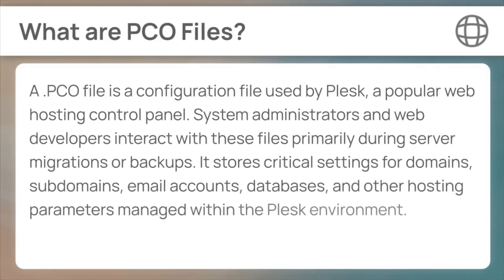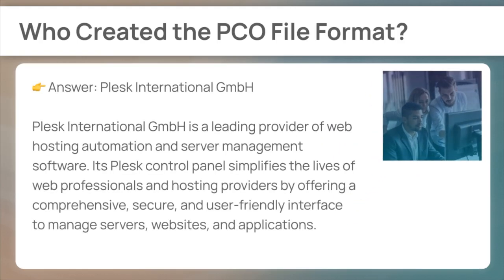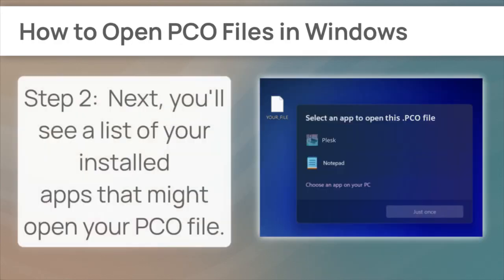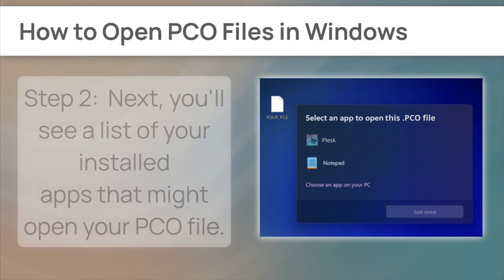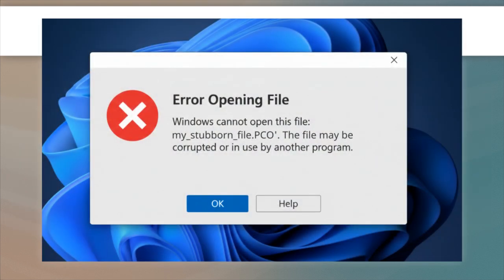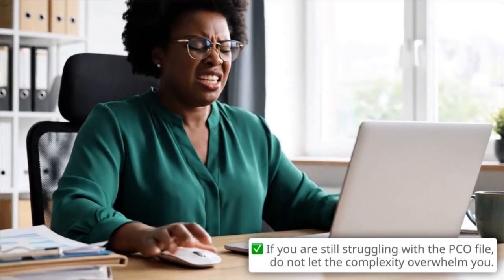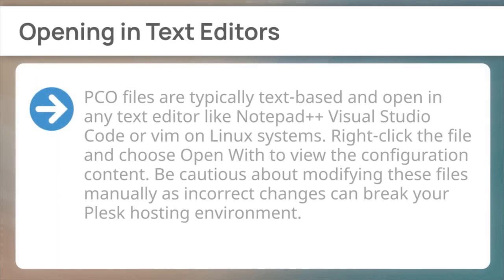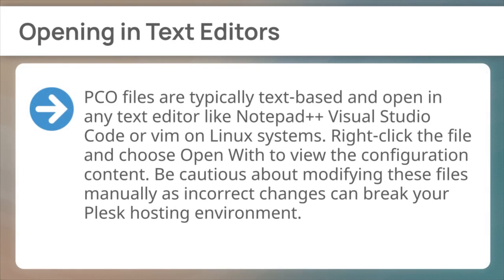How to Open PCO Files (Plesk Configuration)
Struggling to open your Plesk Configuration File? Don’t worry! In this tutorial, I’ll show you how to open, view, and repair any PCO file on Windows, even when the format isn’t recognized. 🪄✨ Universal File Viewer (Recommended)

A .PCO file is a configuration file used by Plesk, a popular web hosting control panel. System administrators and web developers interact with these files primarily during server migrations or backups. It stores critical settings for domains, subdomains, email accounts, databases, and other hosting parameters managed within the Plesk environment.

The file is typically structured as a plain text XML document. The developer chose XML for its human-readable and machine-parseable nature, allowing for a clear, hierarchical representation of complex server settings. This design facilitates automated scripting, easy debugging, and reliable data transfer between different Plesk instances.

▶ Action Plan:

- Restore proper PCO file-to-program associations
- Learn what the PCO file is and what it’s used for
- Learn which applications support this PCO format
- Backup and Migration
- Managing Through Plesk
- Troubleshoot Windows errors preventing PCO access
- Opening in Text Editors
- Find out when and why the PCO file format was developed

▶ PCO File Openers:

Plesk (Plesk International GmbH)

🛠️ Troubleshooting Steps:

1️⃣ Opening in Text Editors

PCO files are typically text-based and open in any text editor like Notepad++ Visual Studio Code or vim on Linux systems. Right-click the file and choose Open With to view the configuration content. Be cautious about modifying these files manually as incorrect changes can break your Plesk hosting environment.

2️⃣ Managing Through Plesk

Access Plesk's web administration interface to view and modify server configuration through the proper management UI rather than editing PCO files directly. Plesk's interface provides validated configuration changes with safety checks ensuring modifications don't break the hosting environment unlike direct file editing.

3️⃣ Backup and Migration

Use Plesk's backup features to safely manage configuration files. The Plesk backup manager creates complete configuration backups in standardized formats easier to manage than individual PCO files. For migration between servers Plesk's migration tools handle PCO files automatically preserving configurations across hosting environments.

Timestamps:

00:00 - Open PCO File (Quick Start)
00:25 - Understanding PCO Files
00:46 - PCO Data Structure Overview
01:08 - PCO Utility Programs
01:24 - Open PCO Files
01:48 - Troubleshooting PCO
02:53 - Using a Universal File Viewer